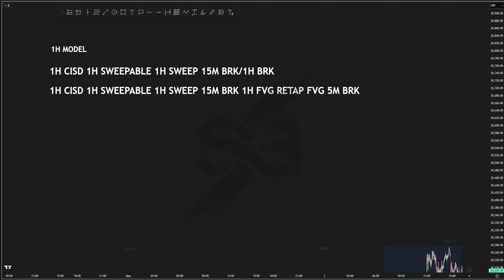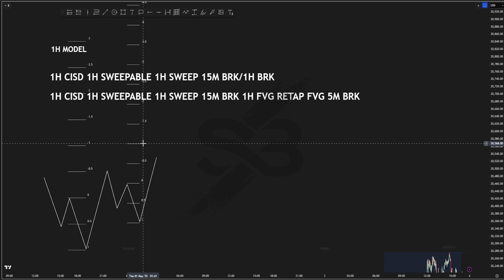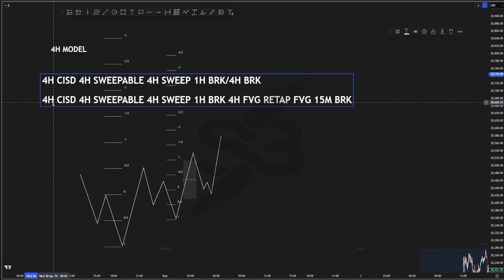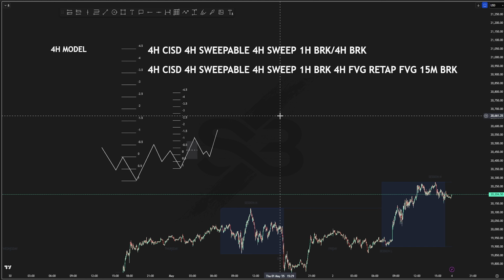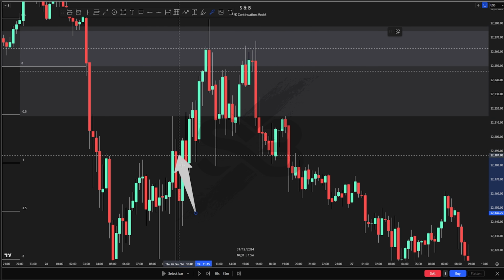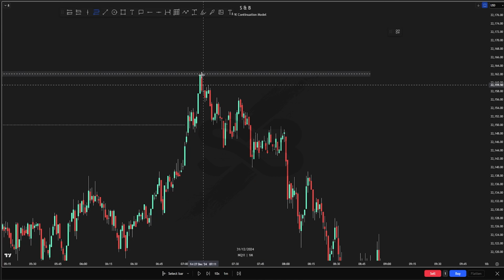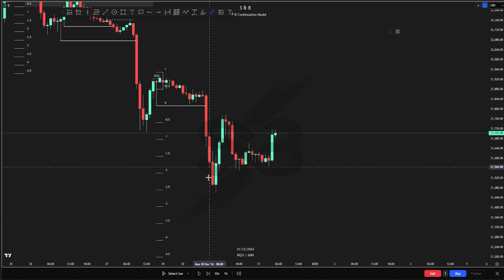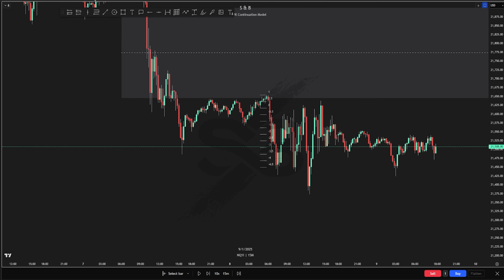HTF Confluence To Find Daily Trend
📌 Join us for fresh classes every Monday, Wednesday, and Friday at 6:30AM EST
🎥 Plus, catch our daily Nasdaq price action reviews at 7PM EST